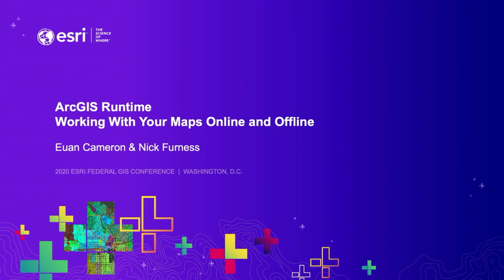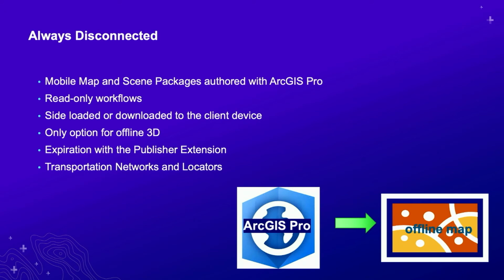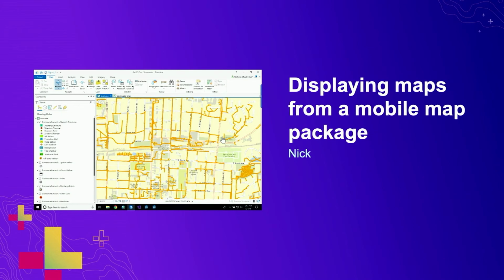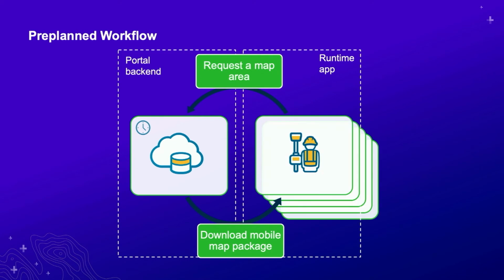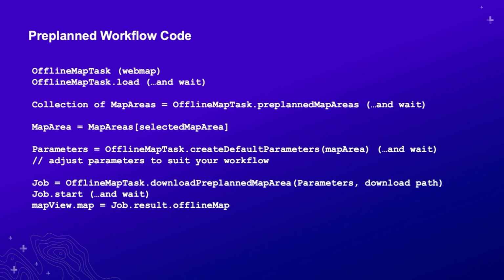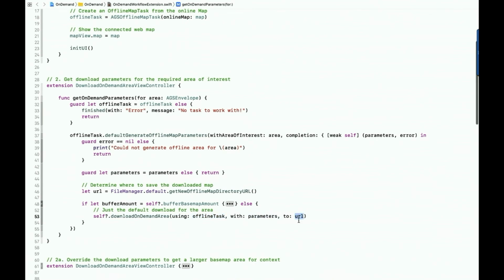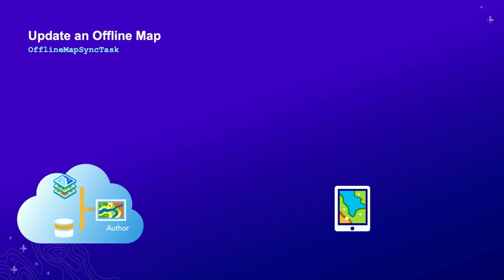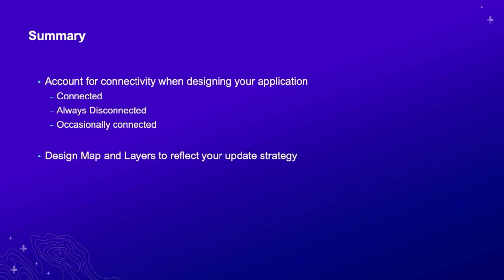ArGIS Runtime: Working with Maps Online and Offline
Users want apps that work connected and disconnected from the internet. This session will go into the details on what you need to do as a developer to build apps that work well no matter the internet connection status. These principles are common across Android, iOS, Java, Qt, and .NET Runtime SDKs.